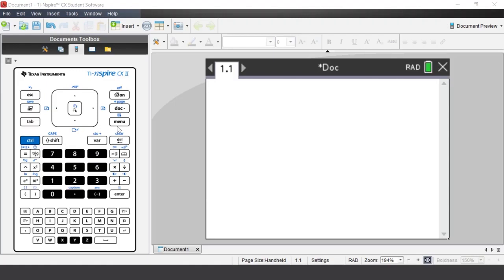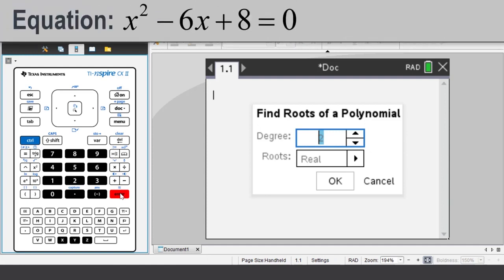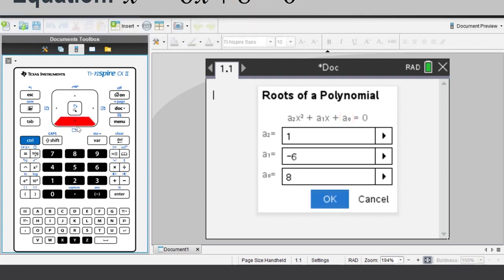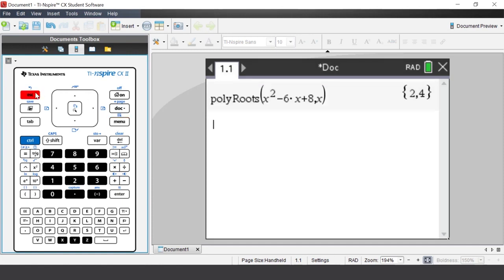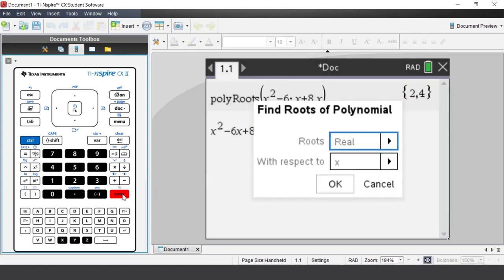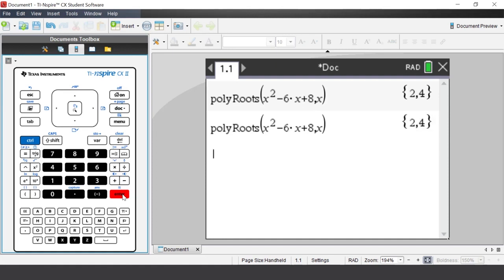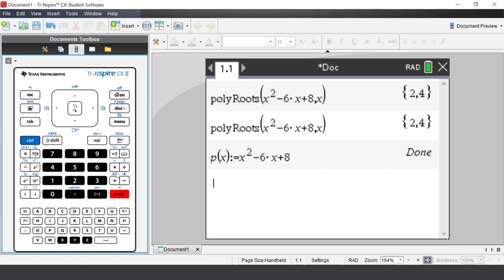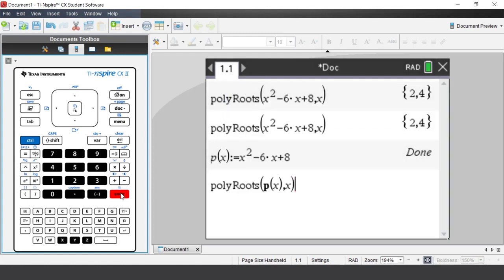Find Roots of Polynomials on the TI-Nspire CX II Graphing Calculator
Determine roots of polynomials using a TI-Nspire CX II family graphing calculator.

This video will show you how to:
• Find the polynomial tools option.
• Use the roots of a polynomial tool.
• Get to Ctrl-Menu options.
• Define equations.

Chapters
00:00 Intro
00:10 Find the Polynomial Tools Option on the TI-Nspire CX II Graphing Calculator
00:41 Use the Roots of a Polynomial Tool on the TI-Nspire CX II Graphing Calculator
01:35 Use Right Click To Get to Ctrl-Menu Options n the TI-Nspire CX II Graphing Calculator
02:36 Defining Equations on the n the TI-Nspire CX II Graphing Calculator